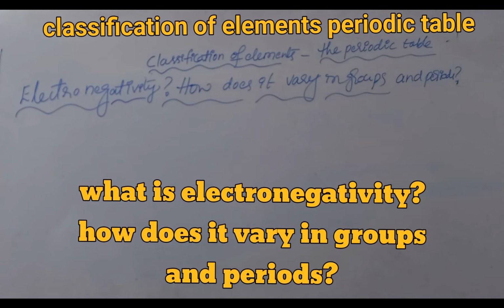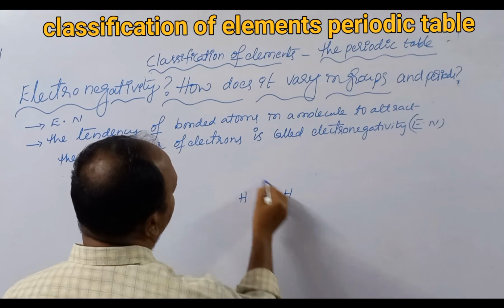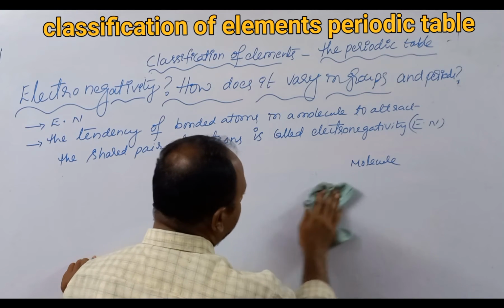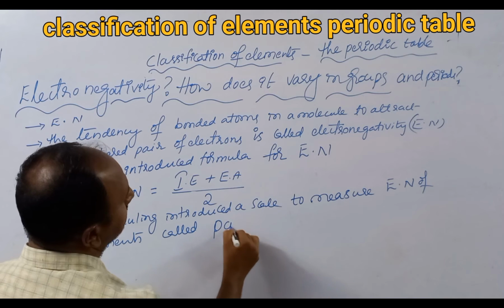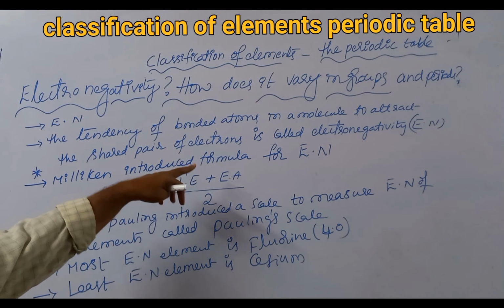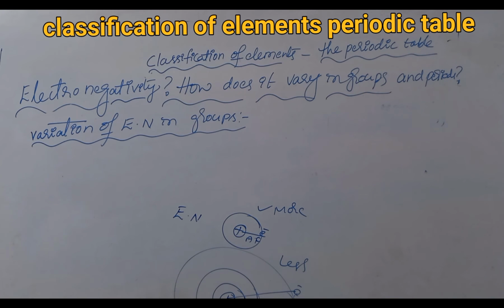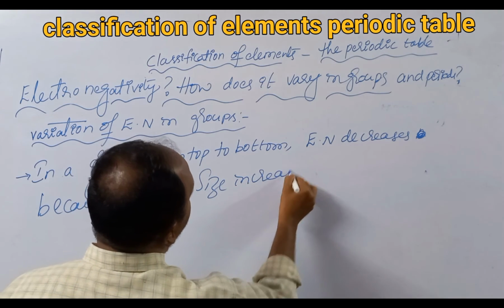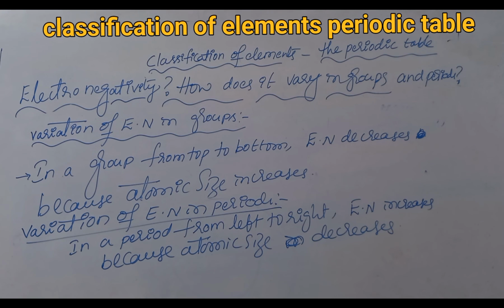WHAT IS ELECTRONEGATIVITY EXPLAIN IN GROUPS AND PERIODS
IMPORTANT QUESTIONS X CLASS PHYSICAL SCIENCE

WHAT IS ELCTRON AFFINITY EXPLAIN IN GROUPS AND PERIODS

WHAT IS ATOMIC RADIUS OR ATOMIC SIZE EXPLAIN IN GROUPS AND PERIODS

IMPORTANT QUESTION FOR 4 MARKS
CLASS X PHYSICAL SCIENCE CHEMISTRY CLASSIFICATION OF ELEMENTS AND THE PERIODIC TABLE